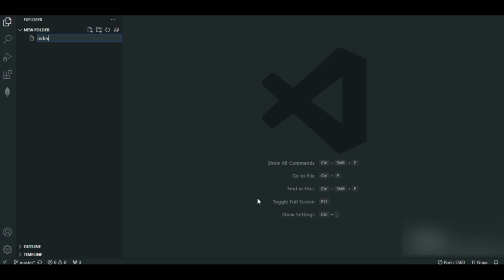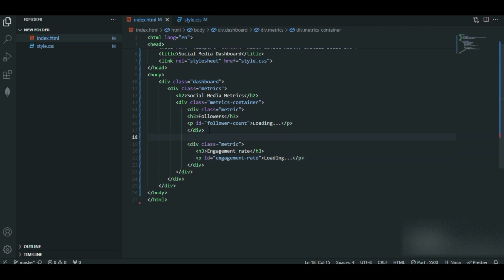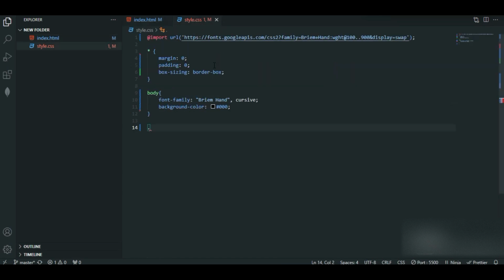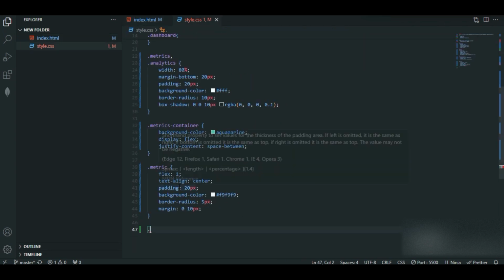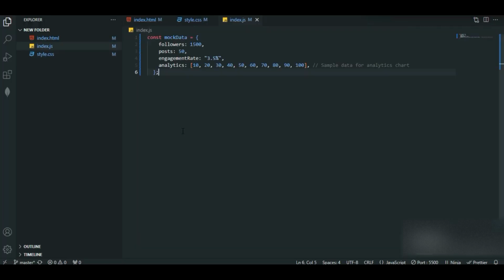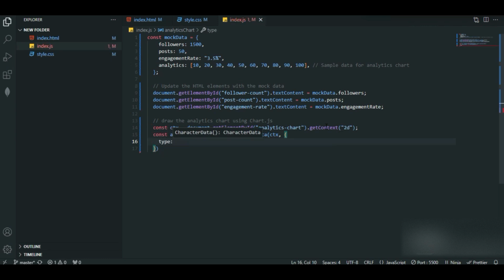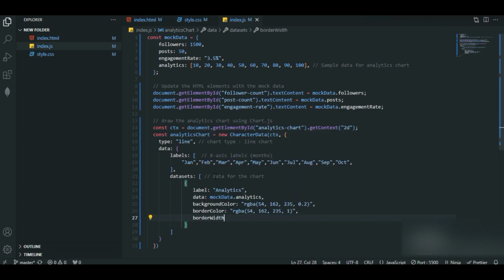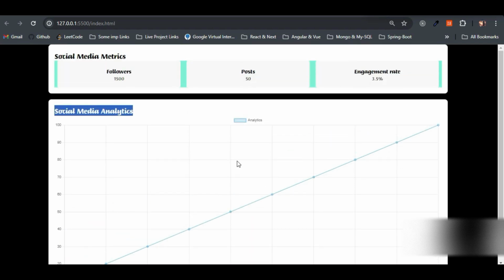38. Social Media Dashboard Using HTML, CSS, JAVASCRIPT & CHART.JS.